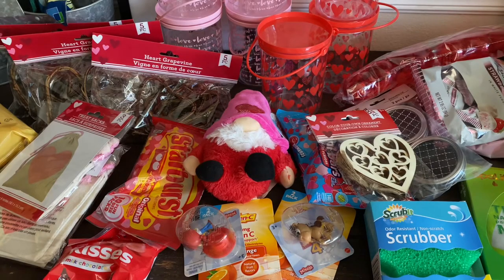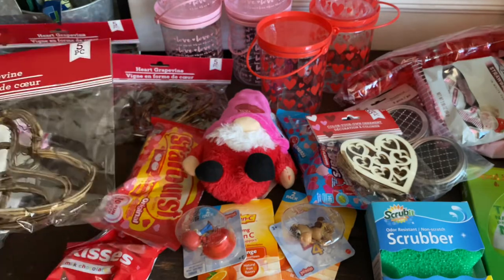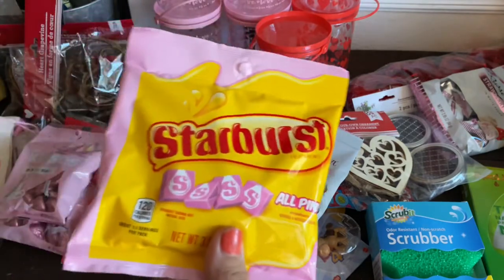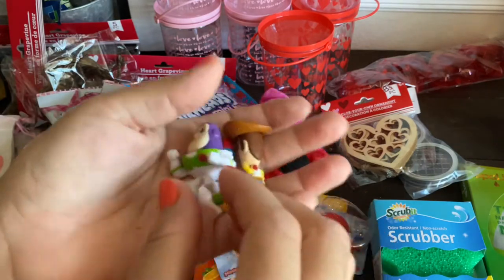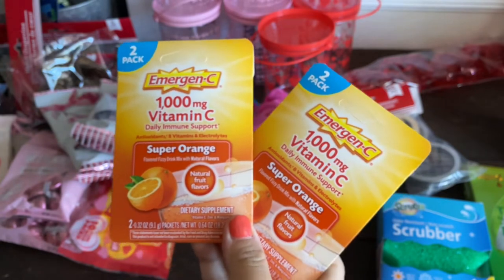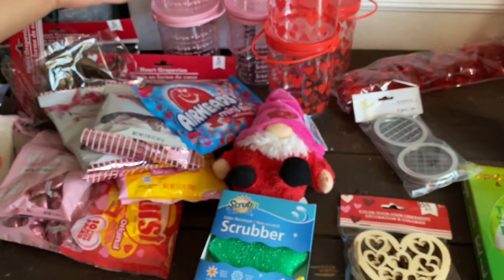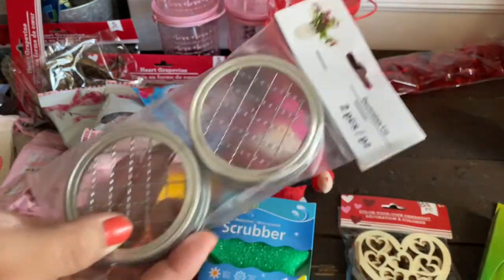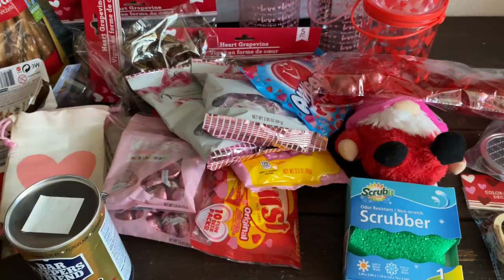❤️ Dollar Tree Haul | January 17 2021 | All New Finds ❤️